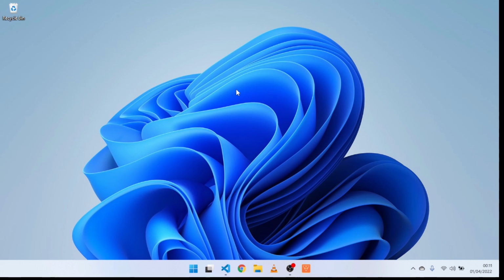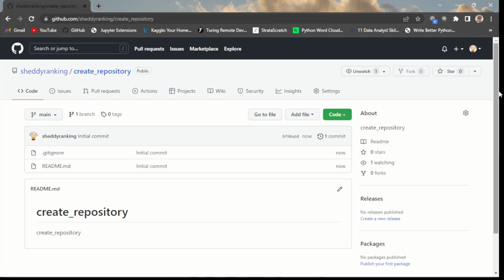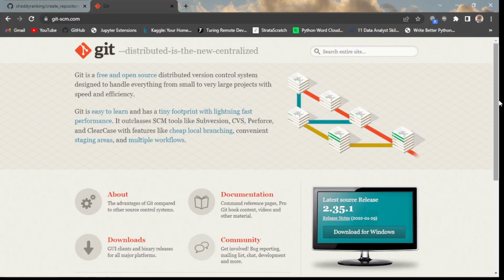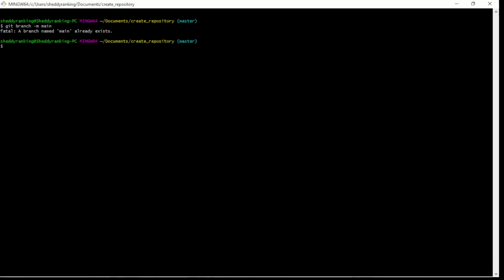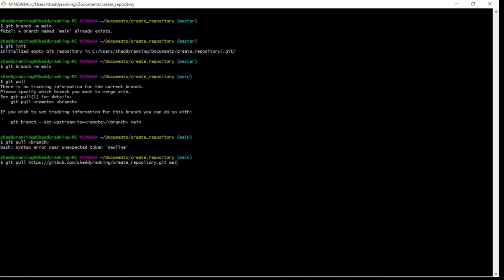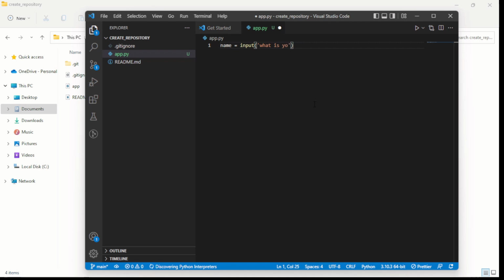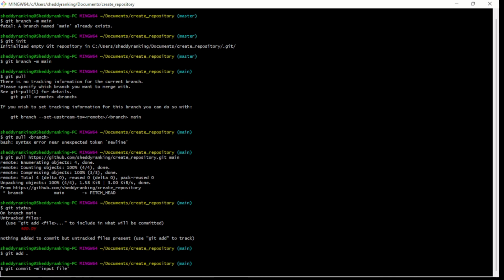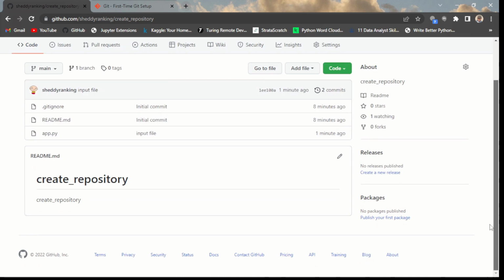The Best and Easiest way to Create a GitHub Repository -2025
The easiest way to create a GitHub repository, Connect to Remote Repository, Commit and Push to  Remote repository. We are going to cover the following features below:
 --- Intro: Creating a GitHub Repository
-- Creating a Remote GitHub Repository
-- Downloading and Installing Git on your Local Machine.
-- Configure and Initialize git on Your Local Machine
-- Connect to GitHub Remote Repository
-- Commit and Push to GitHub Remote Repository

Video Chapters:
0:00  Intro: Creating a GitHub Repository
0:26 Creating a Remote GitHub Repository
1:36 Downloading and Installing Git on your Local Machine.
1:55 Configure and Initialize git on Your Local Machine
3:21 Connect to GitHub Remote Repository
5:41 Commit and Push to GitHub Remote Repository